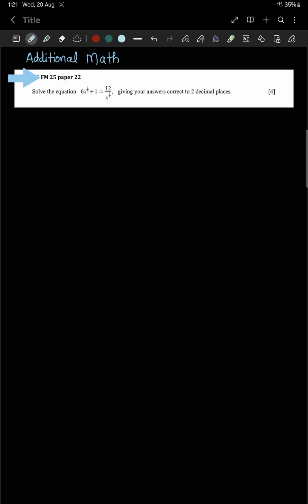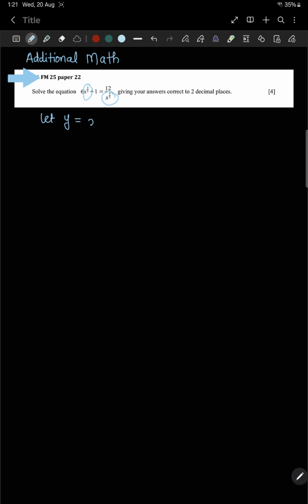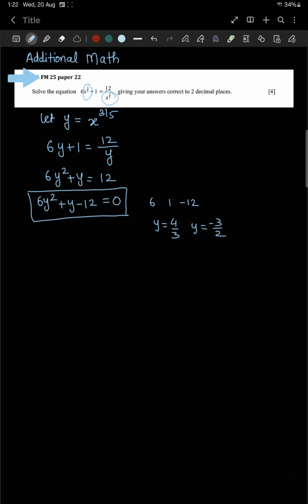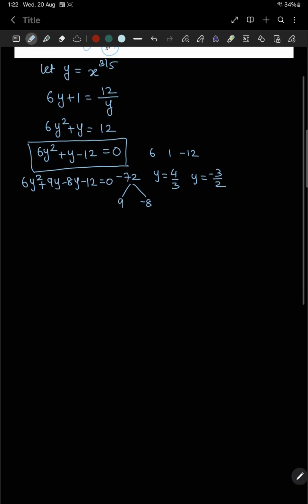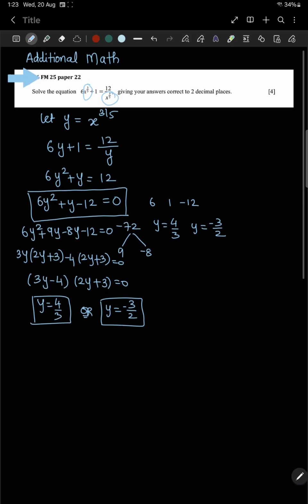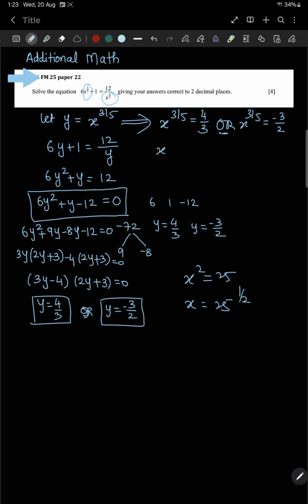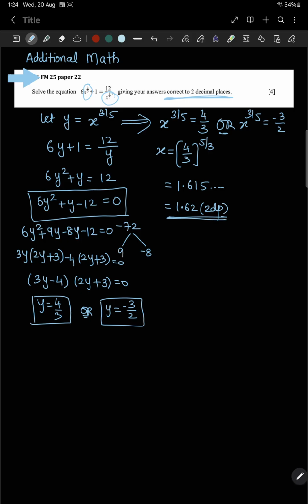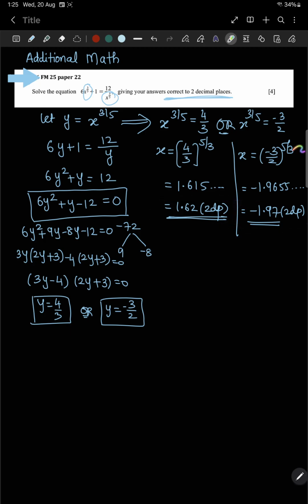Additional Math 0606 Feb/March 2025 Paper 22, Q3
Solve the equation 6x^3/5+1=12/x^3/5,  giving your answers correct to 2 decimal places.